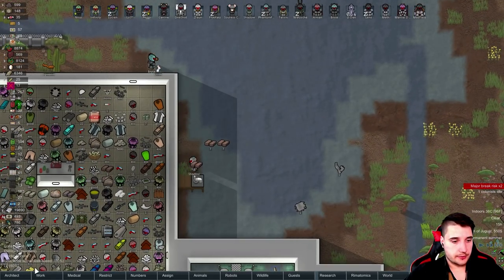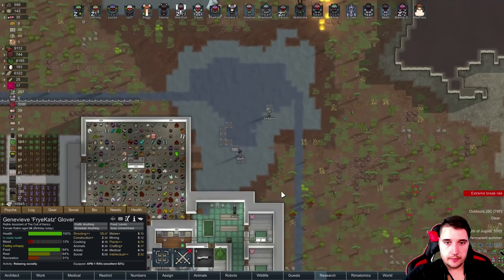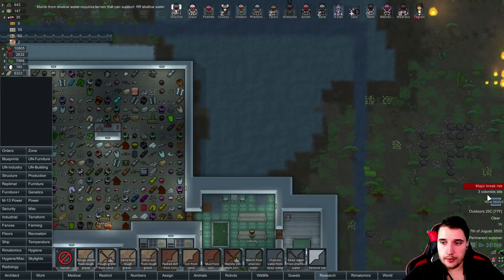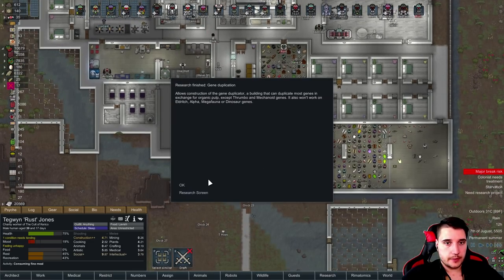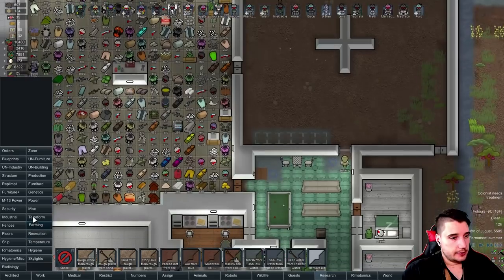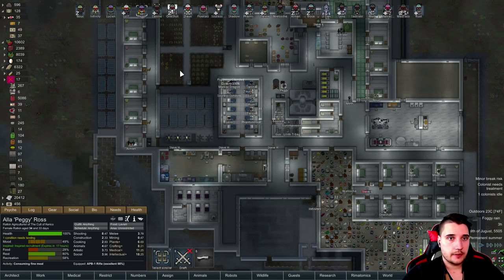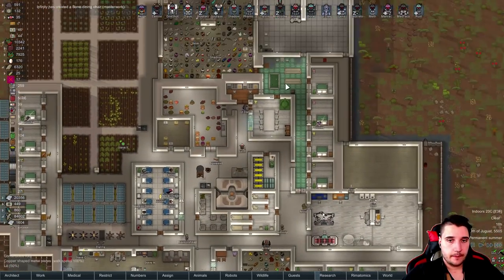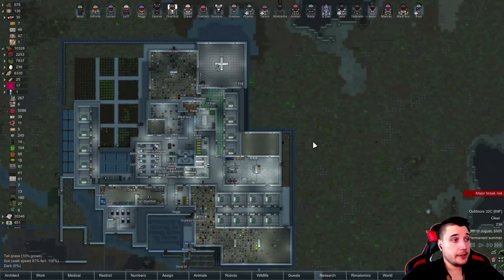RimWorld 1.0 Modded | GENETICS LAB - Ep. 50 | Let's Play RimWorld Gameplay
RimWorld Part 1 - RimWorld Gameplay First Look Let's Play Playthrough - RimWorld Modded Gameplay First Look Let's Play Playthrough

- Fight pirate raiders, hostile tribes, rampaging animals, giant tunneling insects and ancient killing machines.

Each person’s background is tracked and affects how they play. A nobleman will be great at social skills (recruiting prisoners, negotiating trade prices), but refuse to do physical work. A farm oaf knows how to grow food by long experience, but cannot do research etc.

The game generates a whole planet from pole to equator. You choose whether to land your crash pods in a cold northern tundra, a parched desert plain, a temperate forest, or a steaming equatorial jungle. Different areas have different animals, plants, diseases, temperatures, etc.

People in RimWorld constantly observe their situation and surroundings in order to decide how to feel at any given moment. They respond to hunger and fatigue, witnessing death, disrespectfully unburied corpses, being wounded etc.